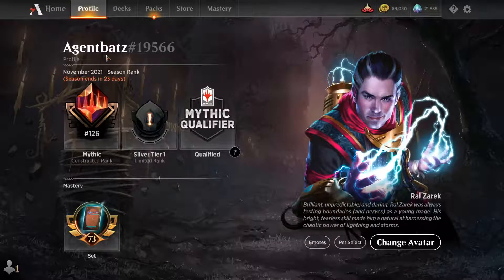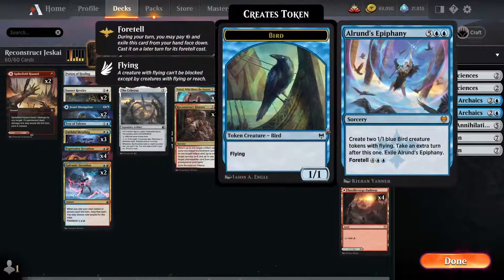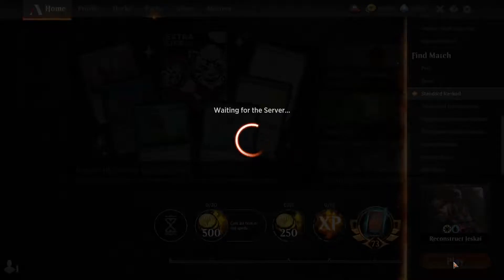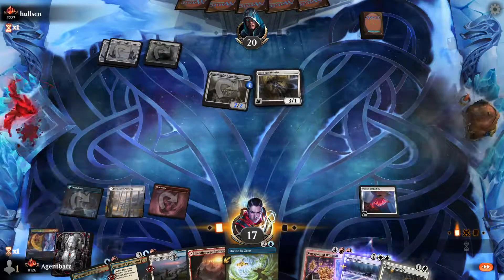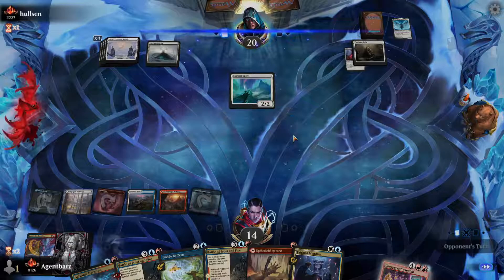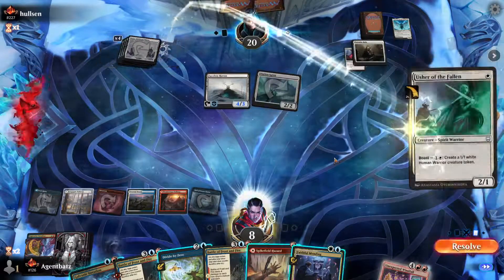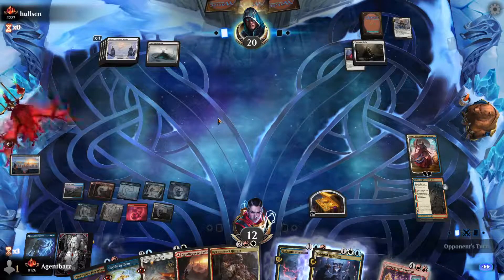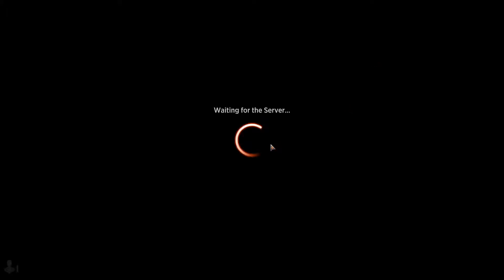Agentbatz MTGA: Standard Jeskai Reconstruct History Turns Deck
BO1 Standard Mythic Ladder